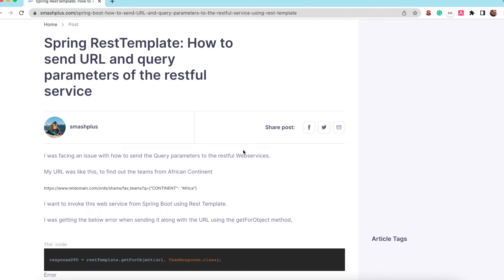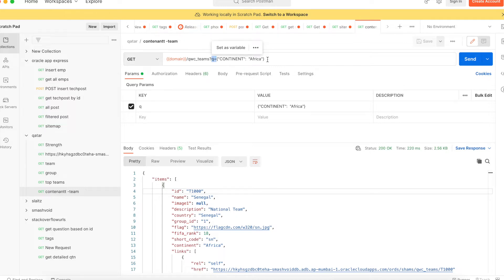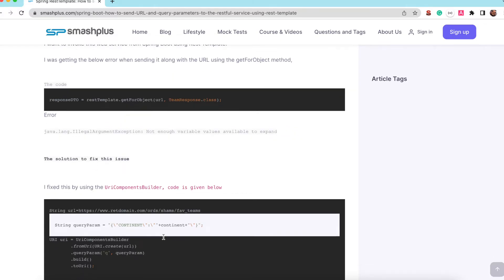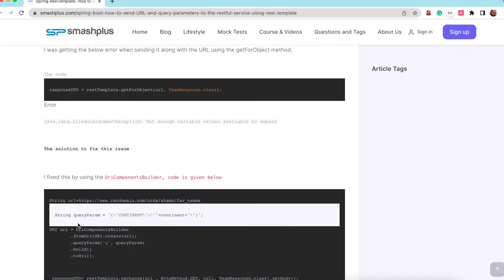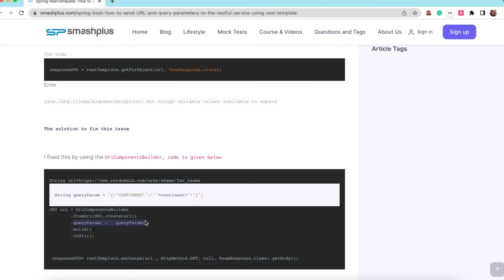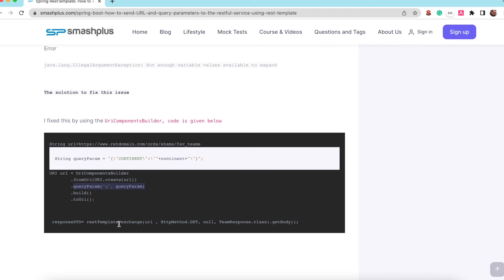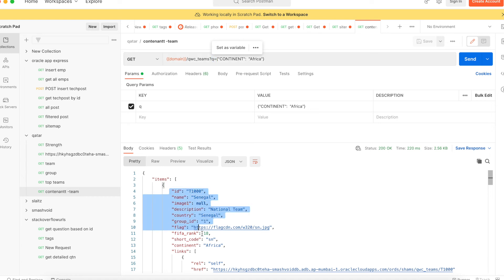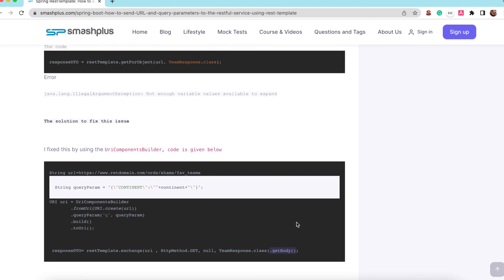Spring RestTemplate: How to send URL and query parameters of the restful service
I was facing an issue with how to send the Query parameters to the restful Webservices.

My URL was like this, to find out the teams from African Continent

I want to invoke this web service from Spring Boot using Rest Template.

I was getting the below error when sending it along with the URL using the getForObject method,

The code
responseDTO = restTemplate.getForObject(url, TeamResponse.class);
Error

java.lang.IllegalArgumentException: Not enough variable values available to expand